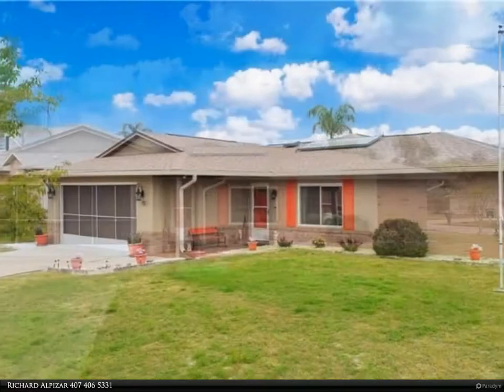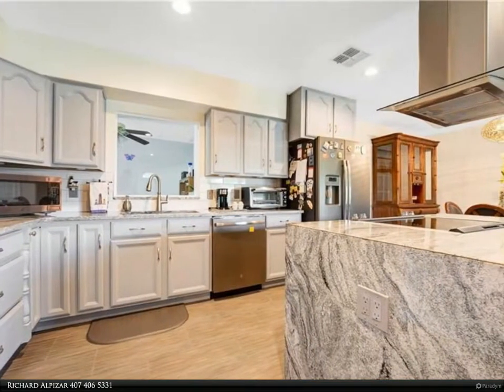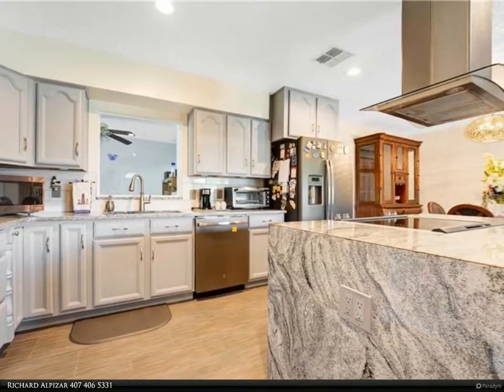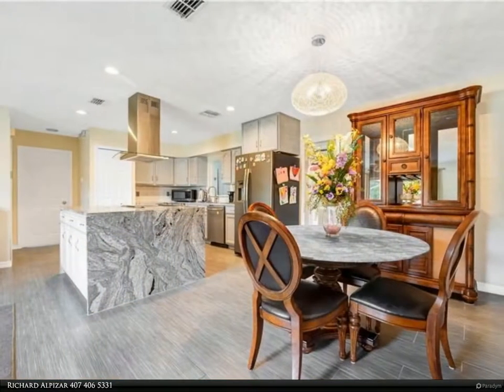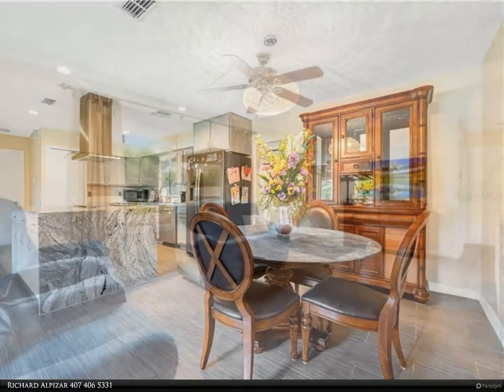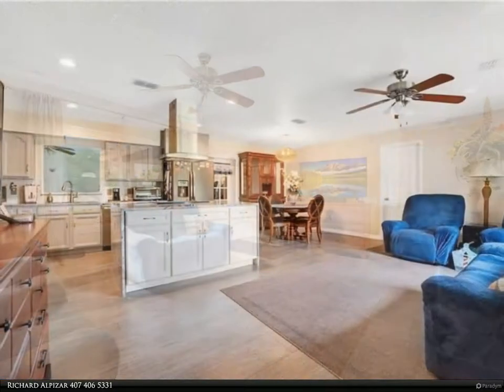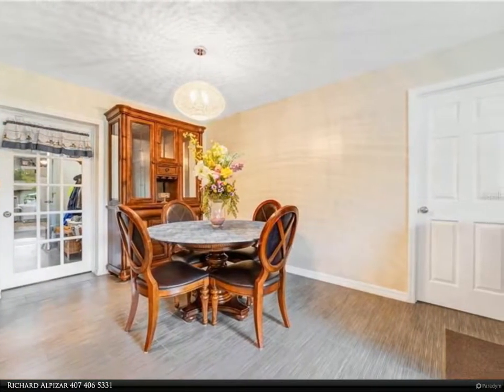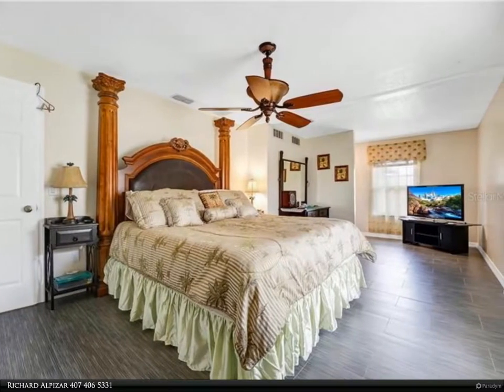Berkshire Hathaway HomeServices Florida Realty - 782 ARMADILLO DRIVE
THIS IS IT! Welcome home to this updated home on a large corner lot with a floorplan perfect for multi-generational living! This remodeled home features 2 Bedrooms and 2 baths in the main home and 2 bedrooms and a full bath in the in law apartment with a full kitchen and its own entrance and driveway. The two areas are separated by an office/den and a vestibule allowing for privacy on each side. The Backyard is completely fenced in.  NEWER ROOF (2018), EXTERIOR PAINT (2019), DOUBLE PANE WINDOWS, SOLAR WATER HEATER, NEW KITCHEN REMODEL (2020) with Slate Appliances that all STAY. Whole Home Water Softener (2018). Main Home: AC (2017), New Floors, Baseboards (2020), New Interior Paint (2020), All New Interior Doors (2020), Guest Bath Remodeled (2020). In Law Suite: New Windows, New Commode (2020), AC (2009), Water Heater (2016). 8 Camera system conveys

Richard Alpizar
Berkshire Hathaway HomeServices Florida Realty